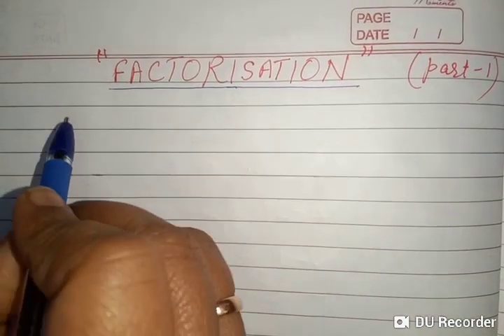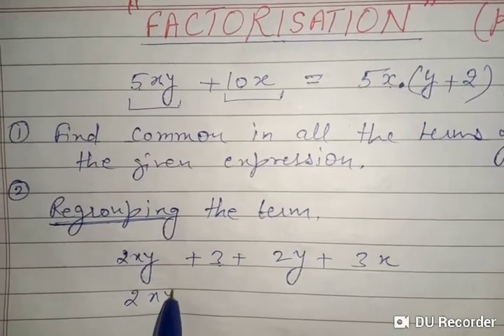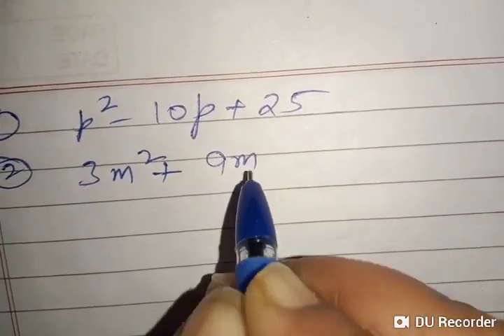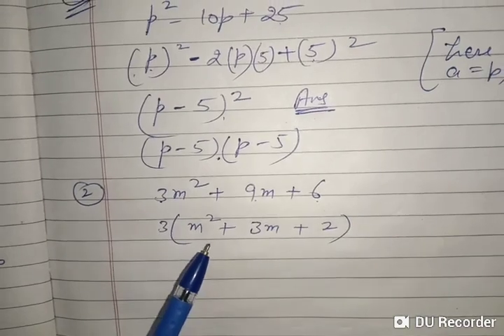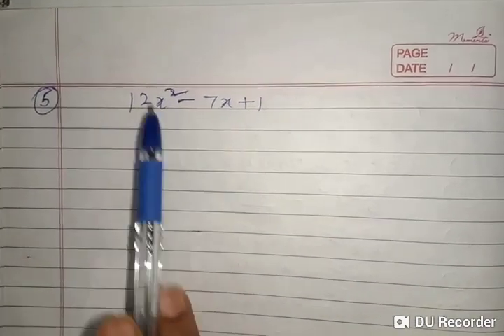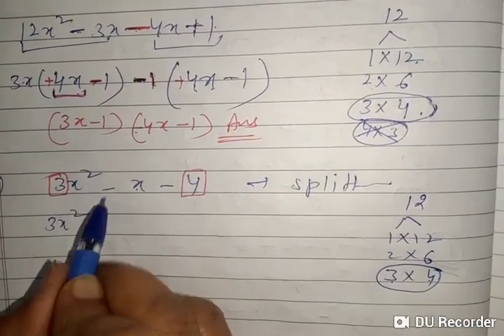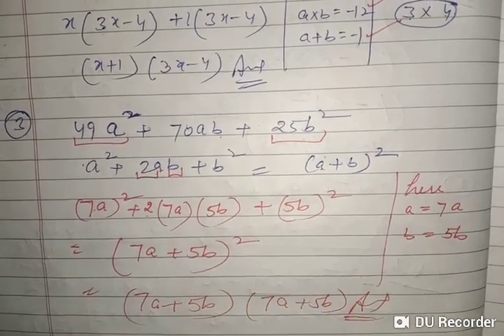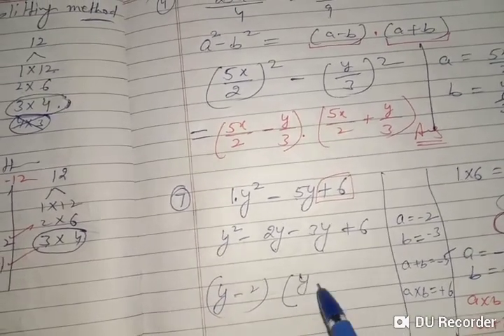Factorisation (Part1) Polynomial (ex2.5)Maths NCERT (class 9)ch-2